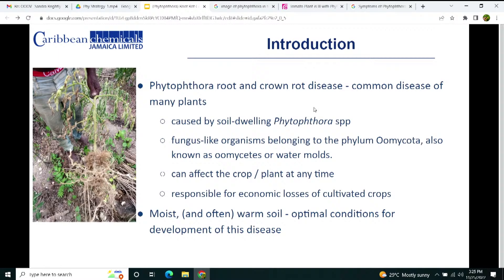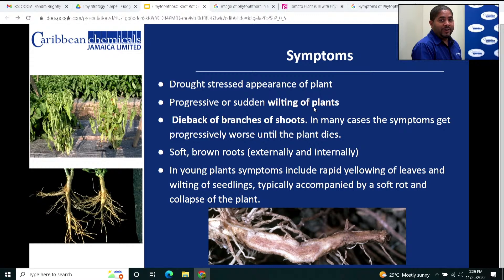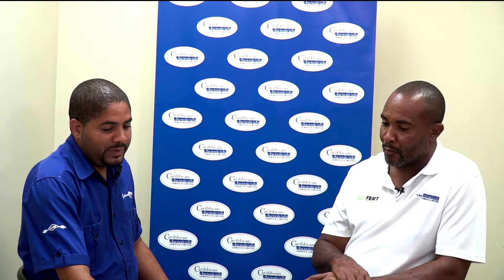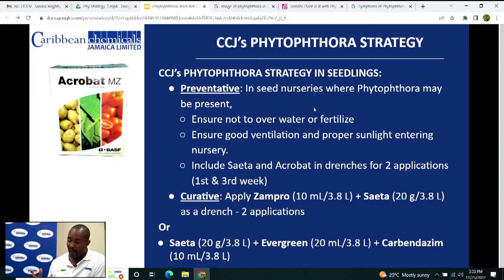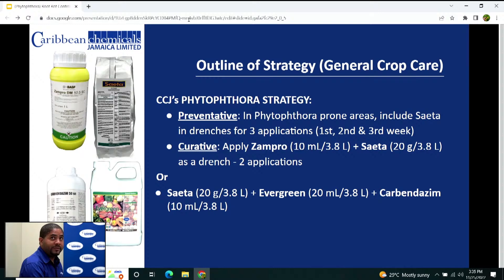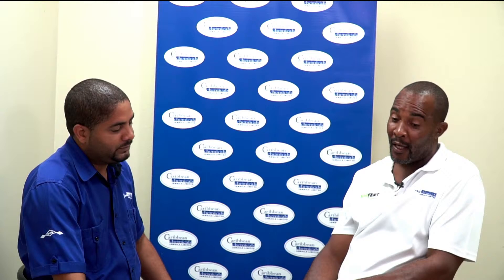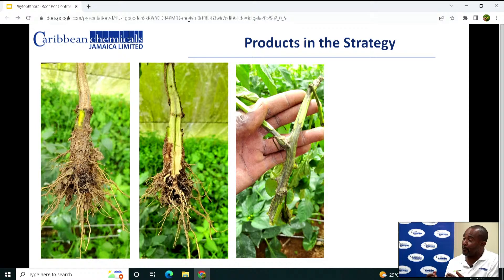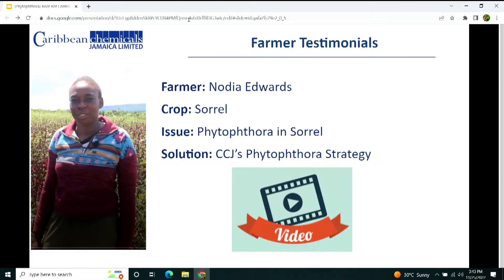CCJ's Phytophthora Strategy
CCJ's Phytophthora Strategy with Hosts:
Dennis Lecky & Schion Spence